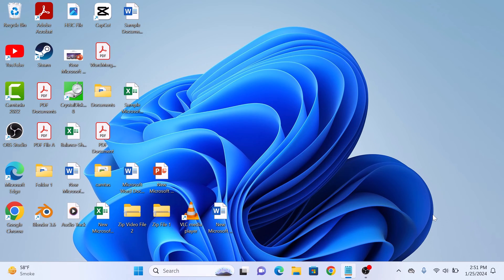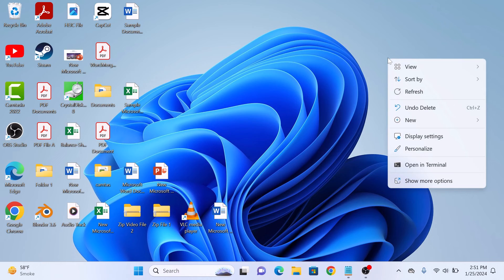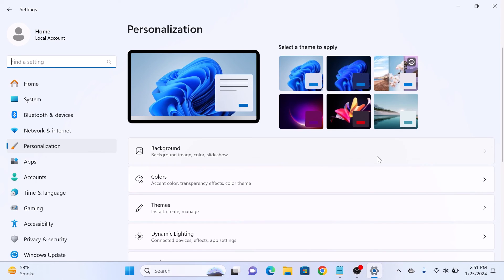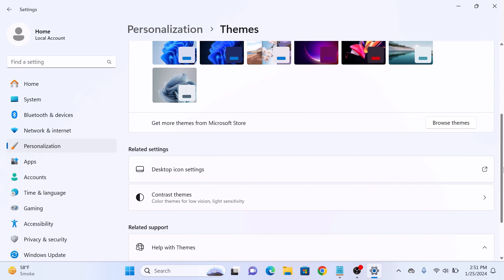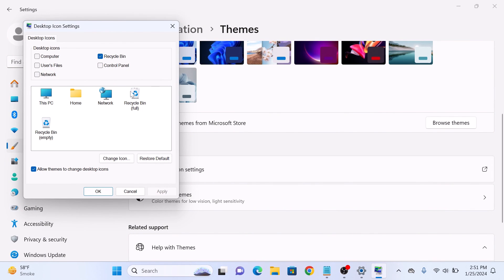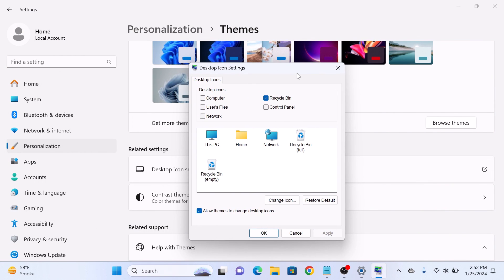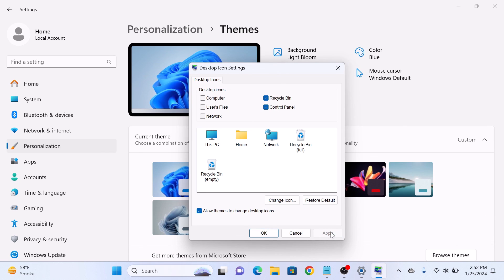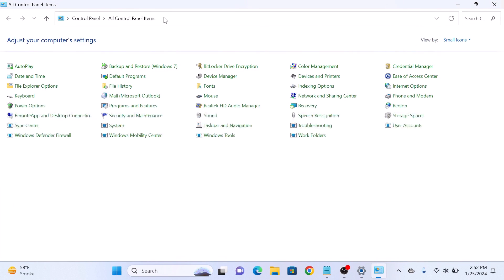How to Add Control Panel to Desktop in Windows 11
This video guides about how to add control panel icon to desktop in windows 11.

Adding a Control Panel shortcut to Windows 11 desktop provides quick and convenient access to essential system settings and options without navigating through multiple menus.

To learn how to add control panel to desktop in windows 11, simply follow the step-by-step guide.

Here are the Steps to Put Control Panel on Desktop Windows 11:

1. Right-click on any empty space on desktop.

2. Select "Personalize" from the context-menu.

3. In Personalization, click on "Themes".

4. Click on "Desktop icon settings" under "Related settings" section.

5. Select the "Control Panel" checkbox and click "Apply" button.

A control panel shortcut icon will be added to your windows 11 desktop.

So that's how to add control panel to desktop in windows 11. If you face any issue during the process then ask me in the comments section below for the solution.